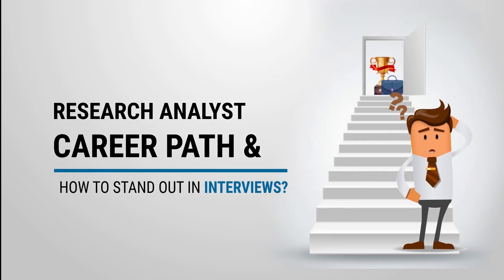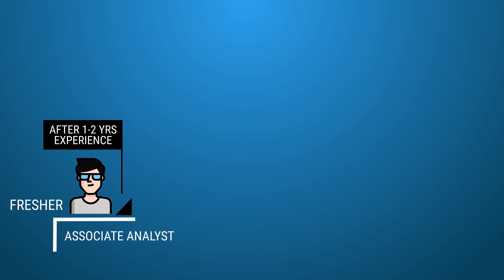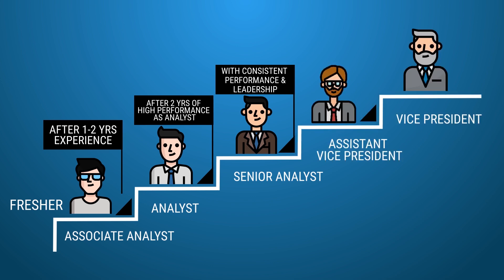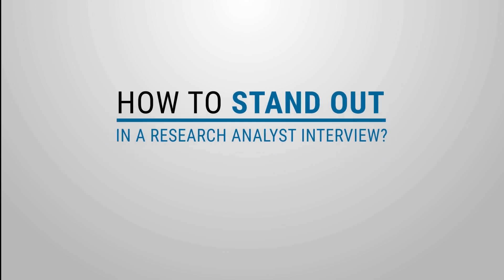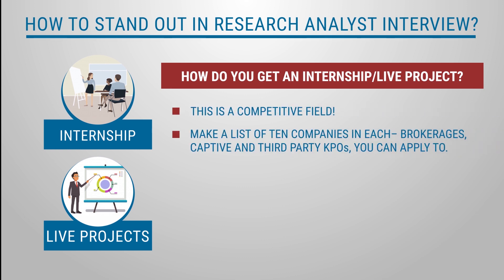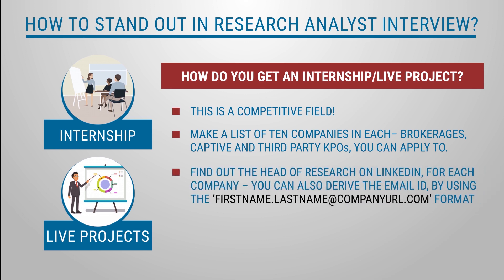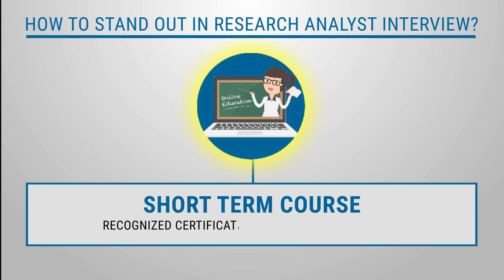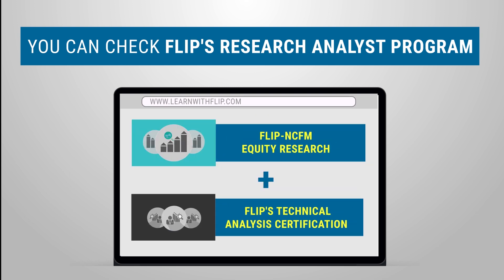How to become a Research Analyst - Part 2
What is the career path for a Research Analyst? How does one stand out in an Interview?

About FLIP: FLIP (Finitiatives Learning India Pvt. Ltd. ), a senior IIM alumni initiative, offers India’s most powerful, career-oriented certification programs, in Banking & Financial Services (BFS).

Leading banks & FIs have signed contracts to “Prefer/Give weightage to a FLIP certified candidate” – the only such endorsement in India.